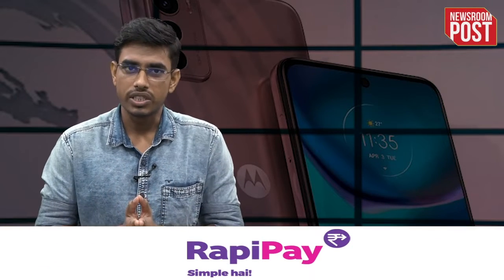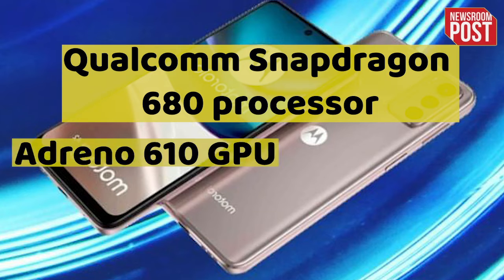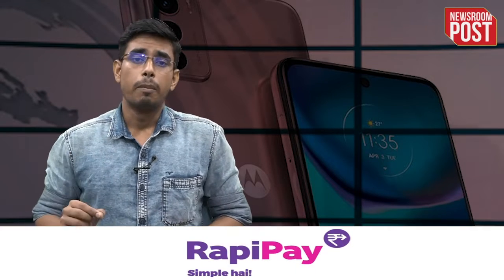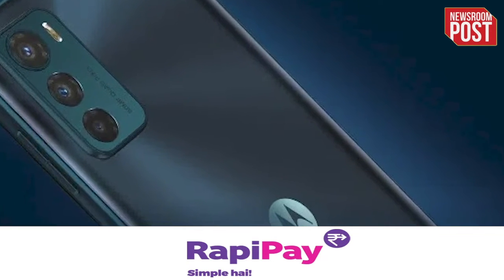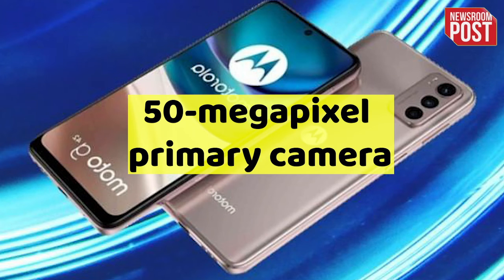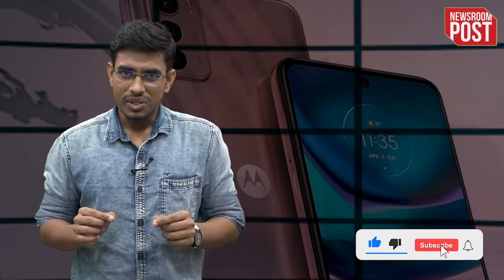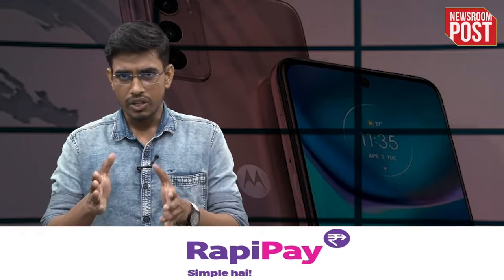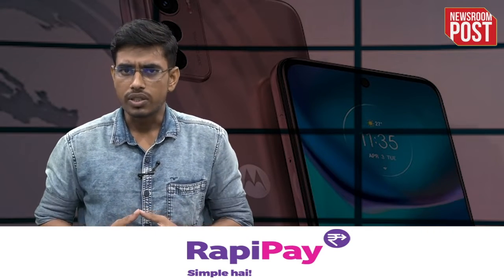Moto G42 launched in India: Check camera, processor, price and more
Moto G42 launched in India:Today we are going to discuss Motorola's newly launched smartphone Motorola Moto G42. So, without any delay, let's jump into the details of the phone. The phone is being sold in Metalliac Rose and Atlantic Green colour options. For more details, you can check the video.

आपको यह वीडियो कैसा लगा। हमें अपनी प्रतिक्रियाएं व सुझाव के लिए कमेंट बॉक्स में लिखें।

 NewsroomPost has all the top news, at your fingertips - from India-specific, to world news to financial news to what you need to know about your health! It's the classic news adda - We believe in good old-fashioned reporting, but we want you to be part of the news wave.